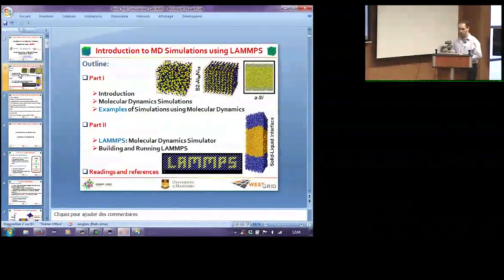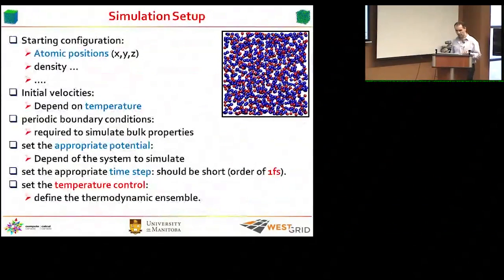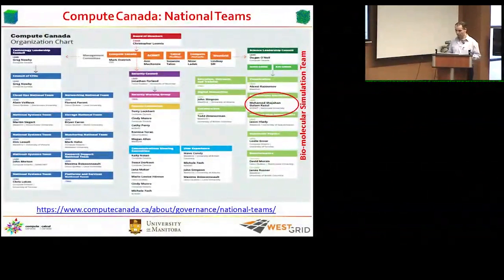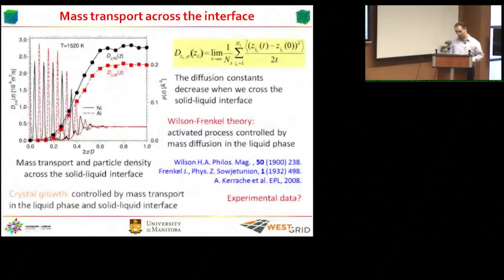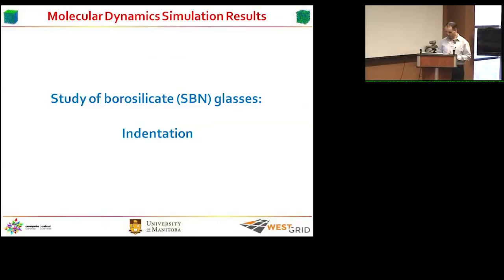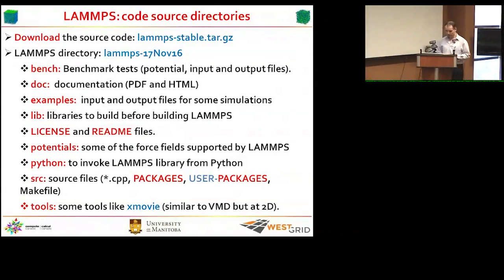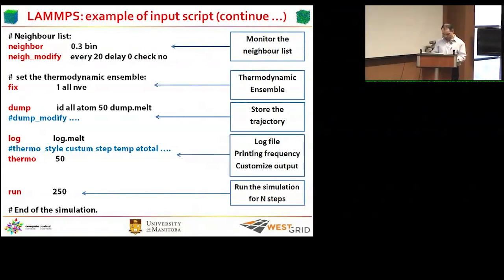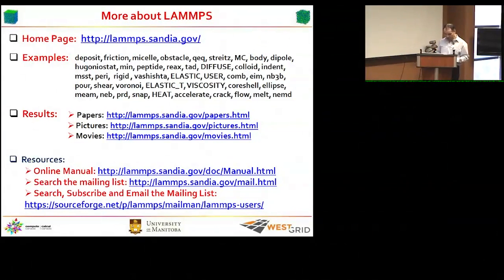Intro to Molecular Dynamics Simulation using LAMMPS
This online webinar shares an introduction to Molecular Dynamics (MD) simulations and explores some of the basic features and capabilities of LAMMPS (Large-scale Atomic/Molecular Massively Parallel Simulator), a classical MD code.

LAMMPS has potential for solid-state materials (metals, semiconductors) and soft matter (biomolecules, polymers) and coarse-grained or mesoscopic systems. It can be used to model atoms or, more generically, as a parallel particle simulator at the atomic, meso, or continuum scale.

Topics covered in this talk include:
- key MD simulation concepts & definitions a walk-through of how an MD program works
- MD simulation examples, to demonstrate what properties can be determined
- an overview of LAMMPS and how it works (input files, output files, etc.)